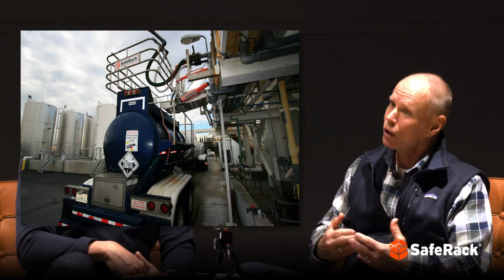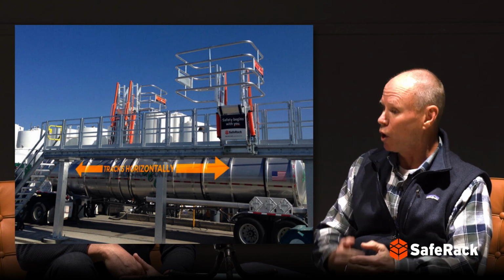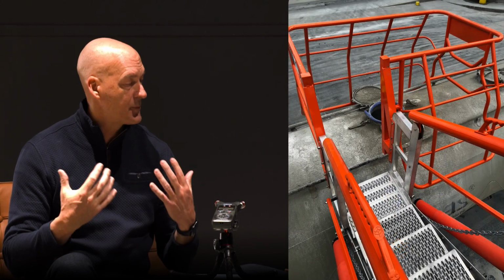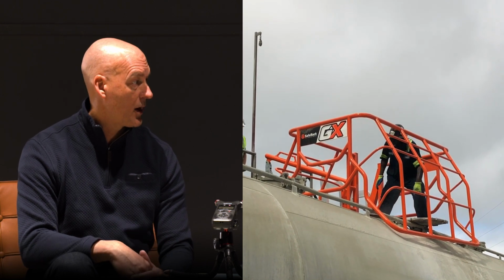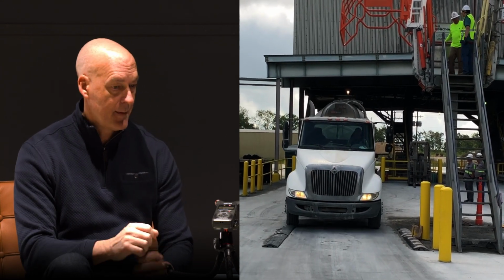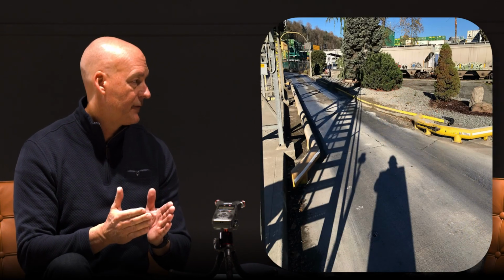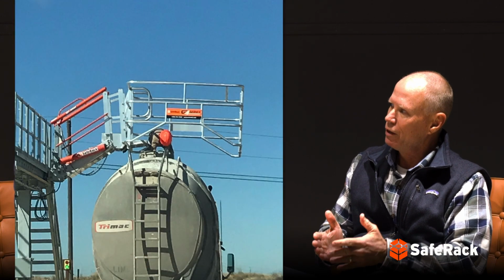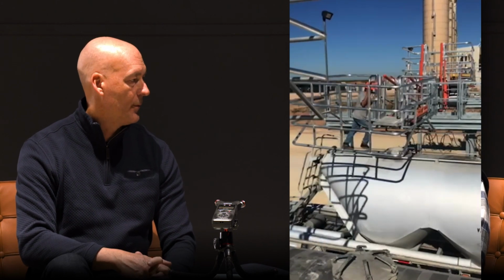Truck spotting with Kenny and Ray - The Podcast Episode #1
If you’re in the aggregate or chemical industries, you understand the importance of truck spotting for successful loading operations. Whether your facility manages as few as 25 or as many as 500 trucks per day, adequate safety systems including reliable fall protection and fall prevention for operators have the greatest impact on throughput.

In this episode of SafeRack Podcast, hosts Kenny Rogers and Ray Evans discuss the significance of proper truck spotting including topics such as loading arms and hoses, open and closed loading, ISOtainers, specialized safety cages, hatch access, as well as top and bottom unloading from truck and rail. Kenny and Ray share their years of experience using SafeRack’s best MSHA and OSHA-compliant customer solutions to address safe access challenges in the aggregate and chemical industries.